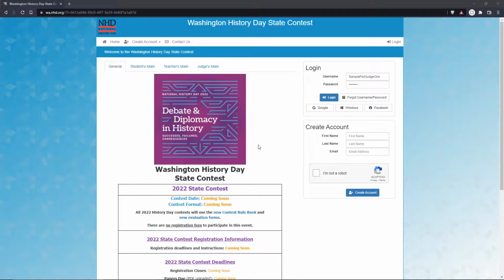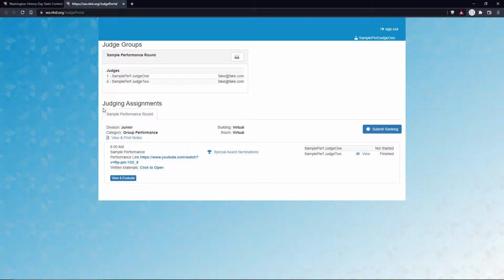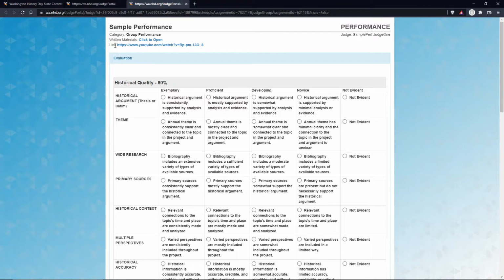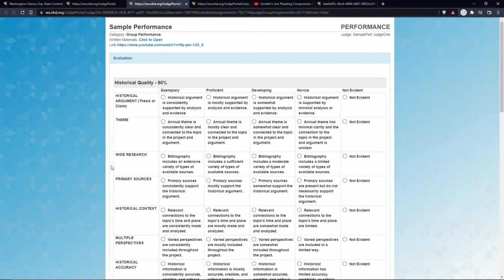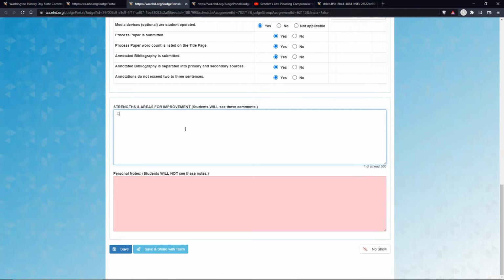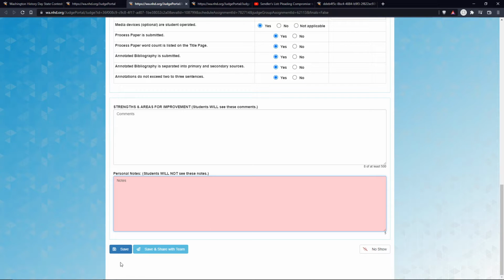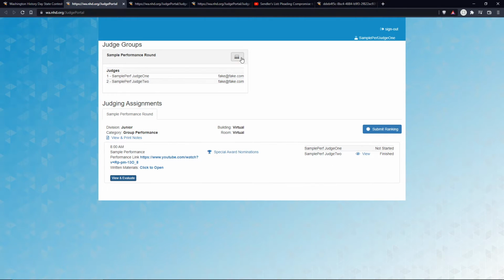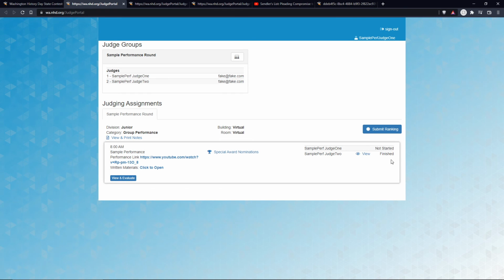2022 Online Judging Portal — Performances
Washington History Day program tutorial for using the Online Judging Portal to judge entries in the performance category.